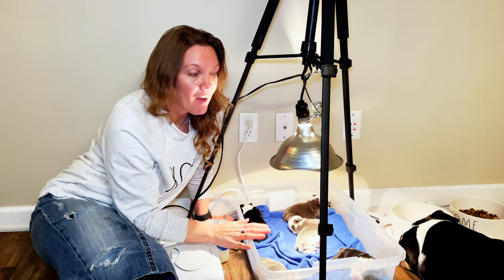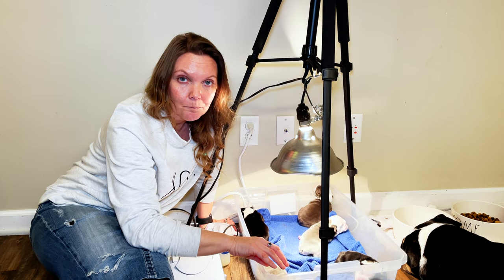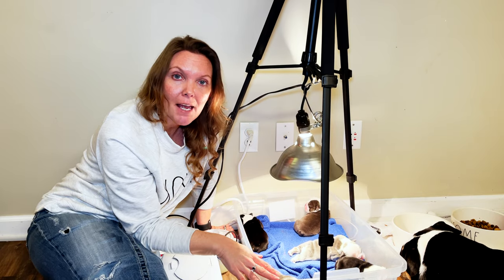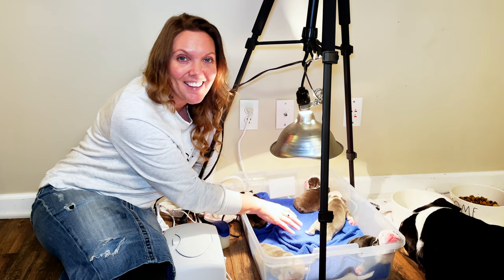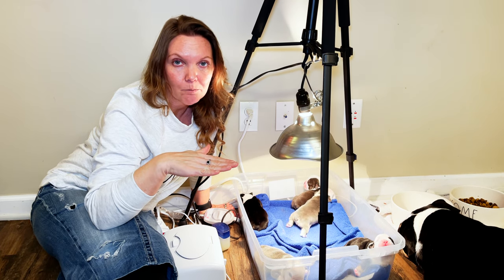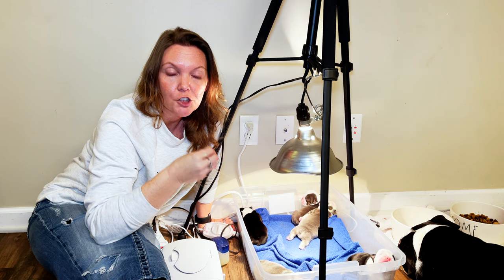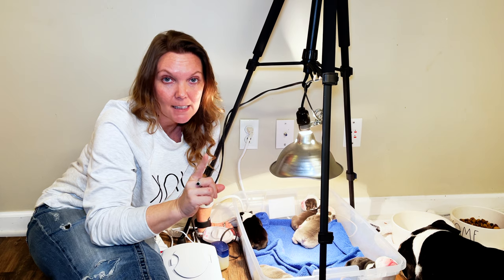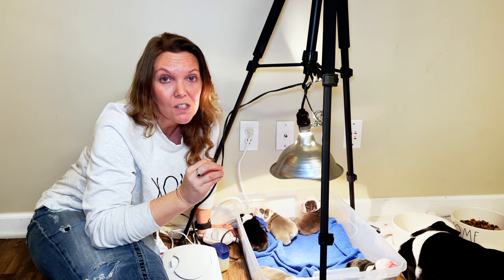How To Care For Newborn Puppies Ep 3 Keeping Them Warm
In this video we explain the does and don'ts on how to keep those precious newborn babies warm. This is a very critical and VERY important subject.

"Way To Cute Wednesday"
We would like to invide anyone to send us a short clip of your English Bulldog to be featured on our "Way To Cute Wednesday" epesodes.
Please email clip to:
Also please include Bulldog name, Family name and City & State for recognition